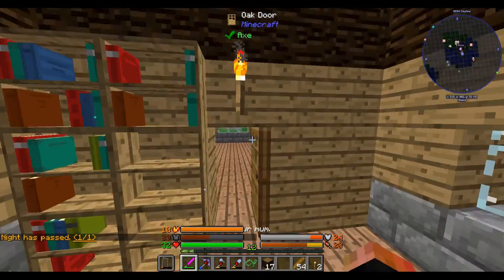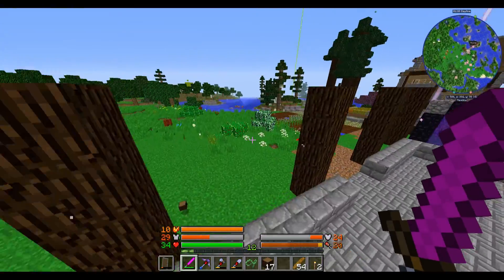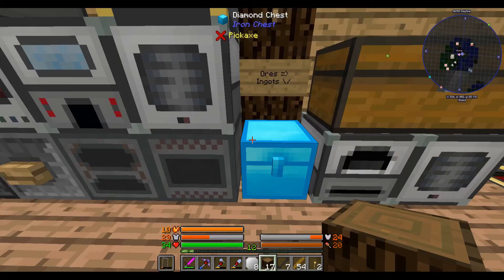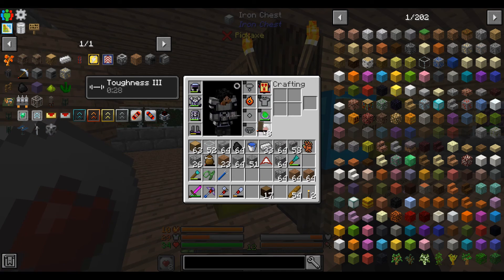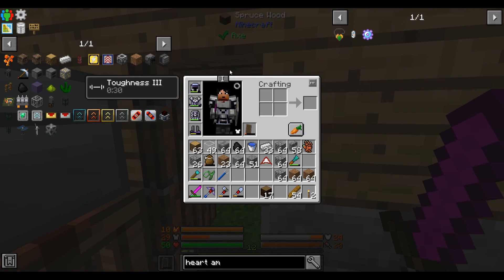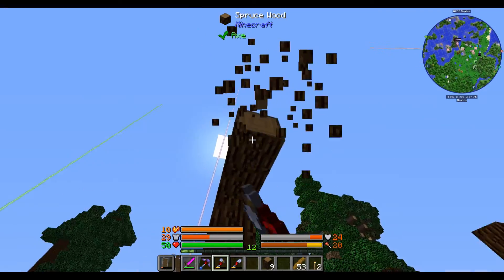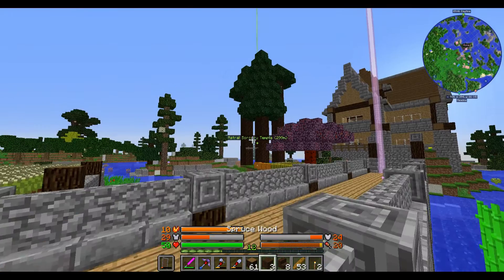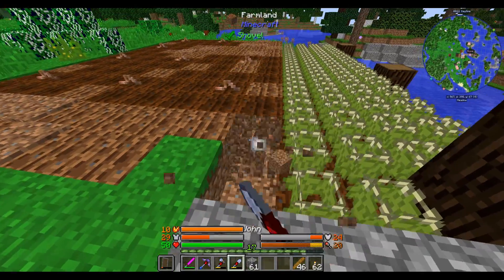ATM3 Remix 11: Barn Barn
Tip: broken stairs lighting can be fixed with chisels and bits

Twitch Not that anything happens on it